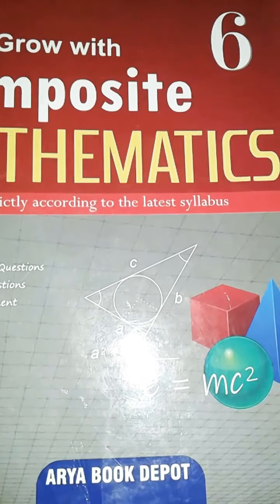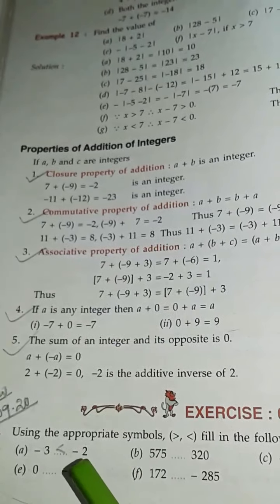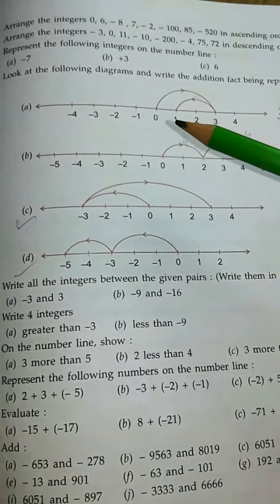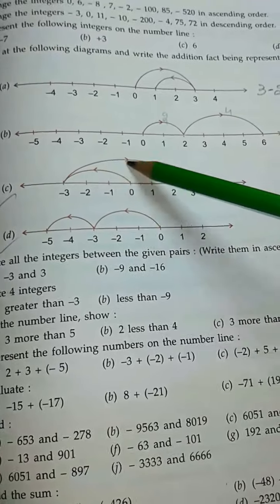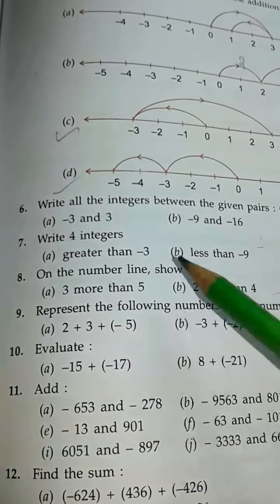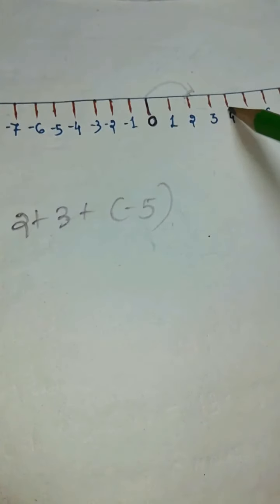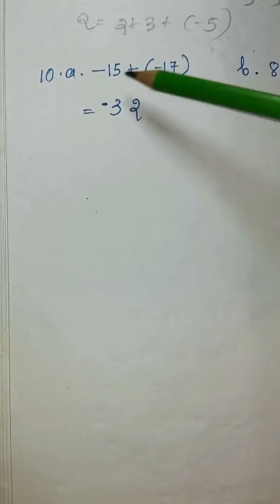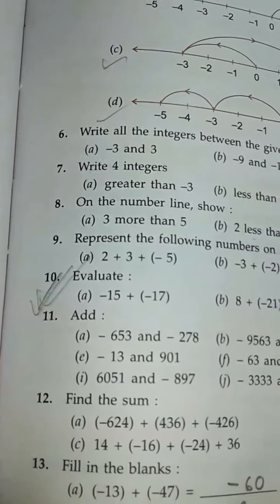STD - 6, MATHEMATICS, CH - 6, VIDEO -4